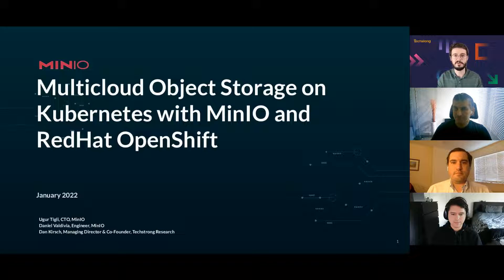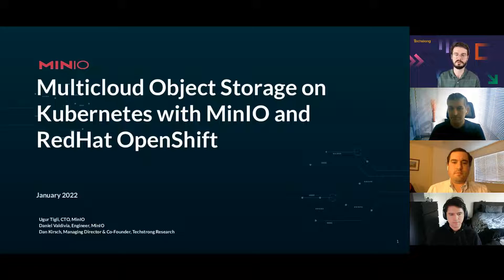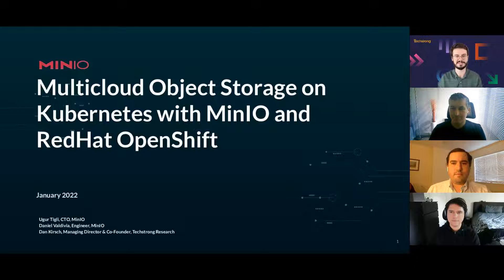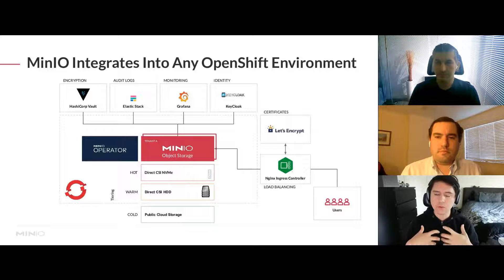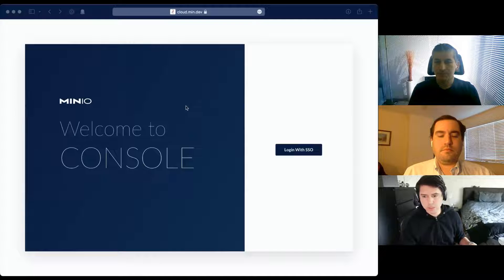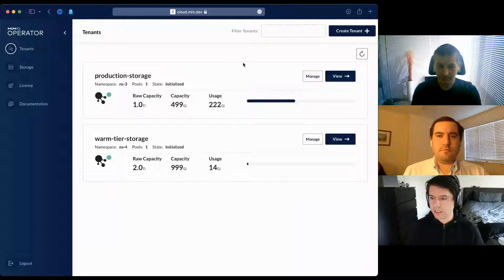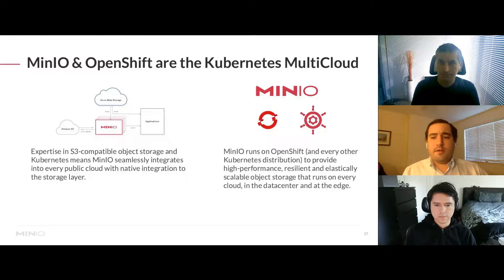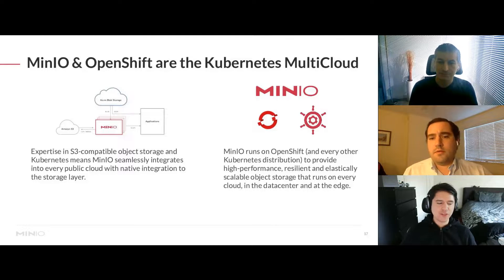Multicloud Object Storage on Kubernetes with MinIO and Red Hat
Watch this webinar to learn how to enable and automate object storage in your Kubernetes cluster including deployment, authentication, encryption and more on Red Hat OpenShift.

We will discuss best practices for multi-cloud object storage architecture, management and integrations with identity and monitoring services. In a live demo, we’ll show you how to create and control flexible object storage infrastructure that runs anywhere - on OpenShift and on the public cloud, private cloud and edge. Give your DevOps team Kubernetes-native, performant, consistent MinIO object storage wherever they need it.